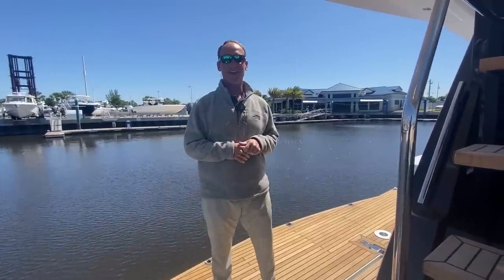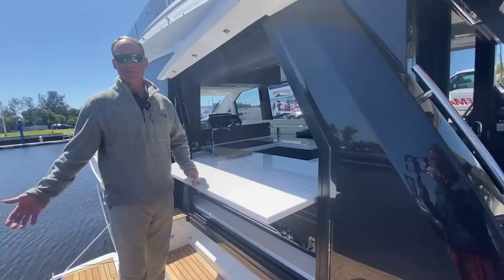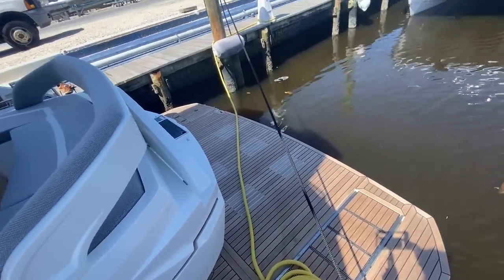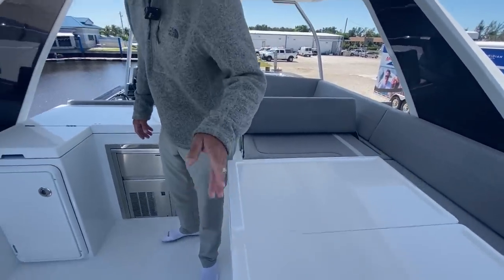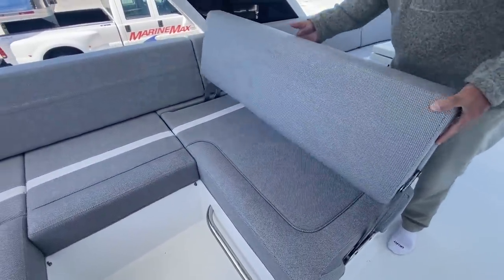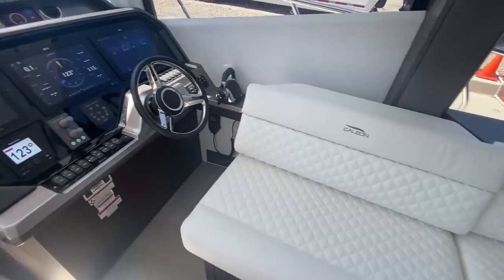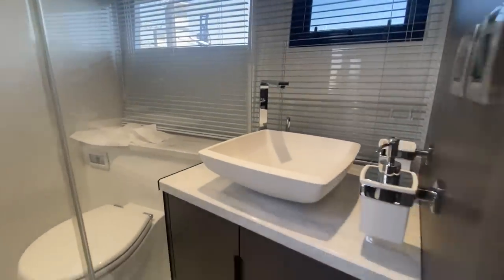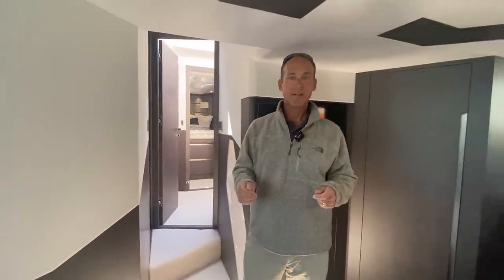2021 Galeon 500 Flybridge Yacht For Sale at MarineMax Fort Myers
The award-winning Galeon 500 Fly is the most innovative yacht in its class. With all the luxury and craftmanship that Galeon is known for, the 500 Fly offers ingeniously unique features that make it an incredible investment in your boating lifestyle. With it’s unique “beach mode”, the cockpit width extends to a stunning 20 feet by dropping down both the port and starboard coaming sides.

The bow rest area comes with an expansive C-shape seating area for additional entertainment space. Up top, the sizable flybridge is fitted with a wet bar, sundecks and a second helm station for easier maneuvering. With a powerful hydraulic swim platform available, you can choose to transport a variety of engaging water paraphernalia. From the ample flybridge to the large staterooms, the Galeon 500 Fly is engineered to please and excite even the most demanding yacht aficionado while providing an awe inspiring experience for family and friends.

The main deck reveals a closely linked saloon and cockpit areas with a flush floor and sliding side windows. Serve refreshments straight from the galley or even set up an outside bar to your guests amazement. A bright interior of the saloon is also fitted with leisure and dining areas as well as a functional helm station with great visibility. With powerful Volvo engines in an inboard V-drive confirguration and available high-tech electronics and navidation equipment, the 500 FLY provides comfort and reliable for all of your adventures.

Down below, three cabins and two bathrooms await the passengers for a total of six berths. The master cabin, located midship, offers a double bed, large wardrobe and a private bathroom. Offer your guests the bow VIP cabin for spectacular night views thanks to a series of skylights. All quarters offer standing height and have access to natural light. The sumptuous master stateroom is the ideal space for privacy at the end of a day full of socializing and adventure.